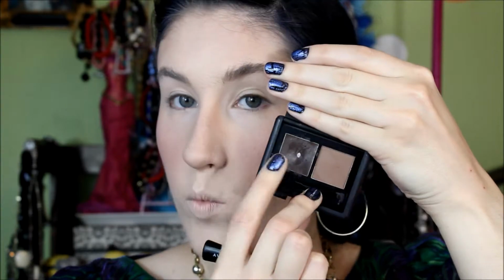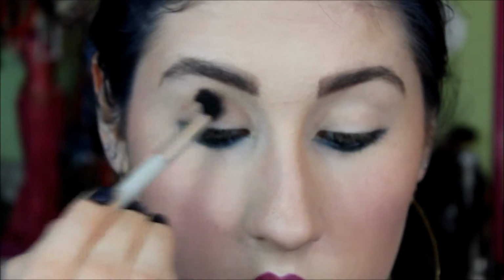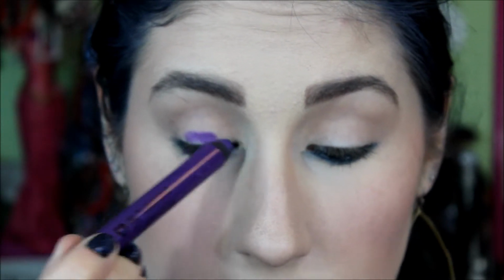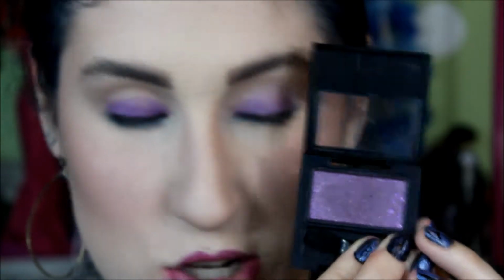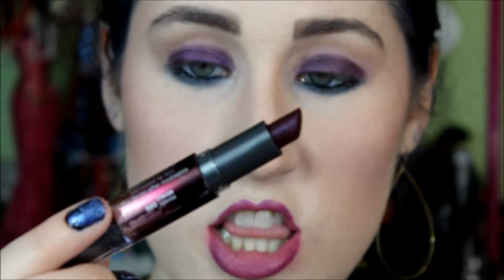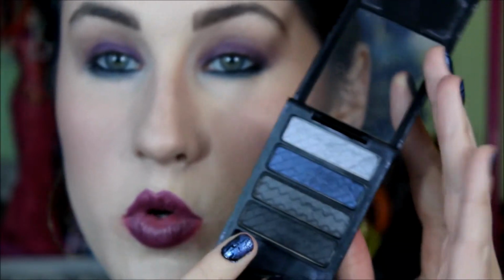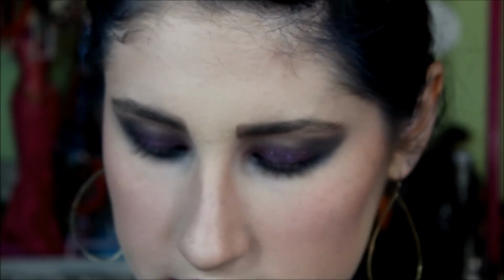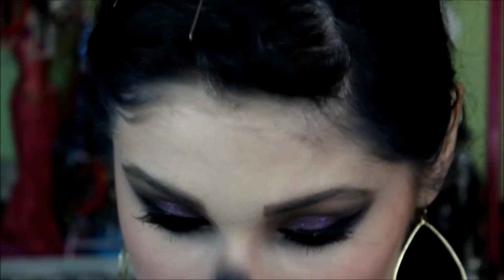Makeup Tutorial: Plum Persuasion--- Rock Star Rags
Here's another makeup tutorial! More on the dark and mysterious side of things. ;) Hope you enjoy!

-- Evelyn Engelmeyer